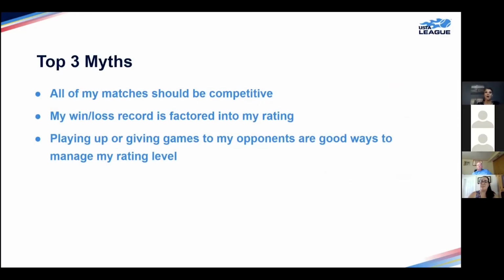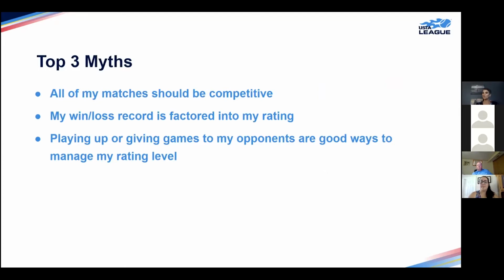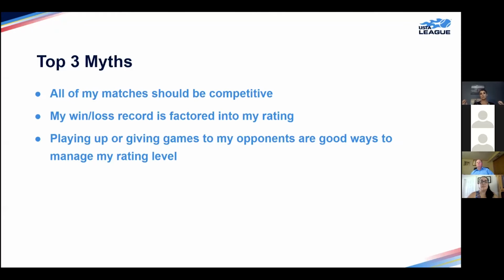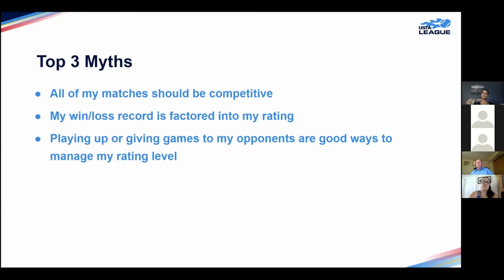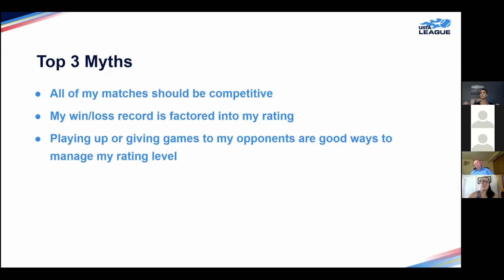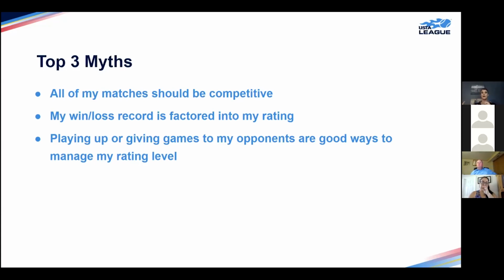Top Three Rating Myths